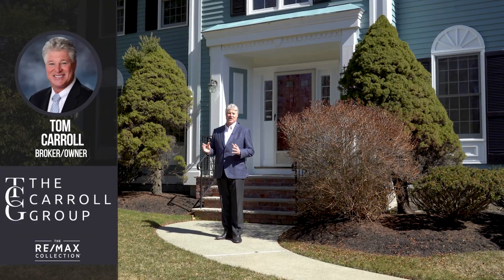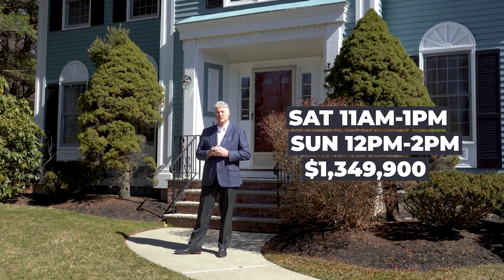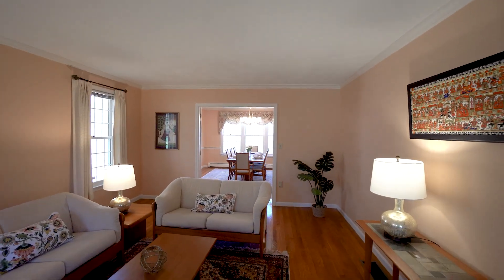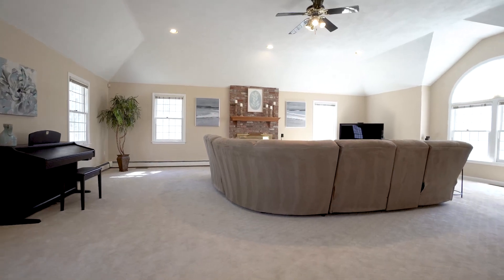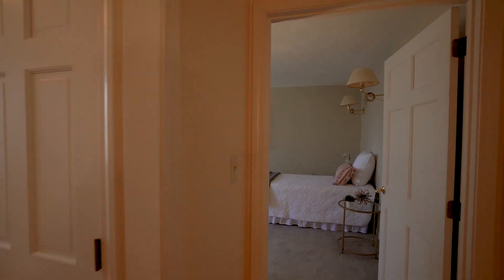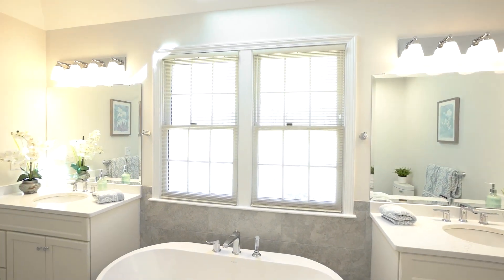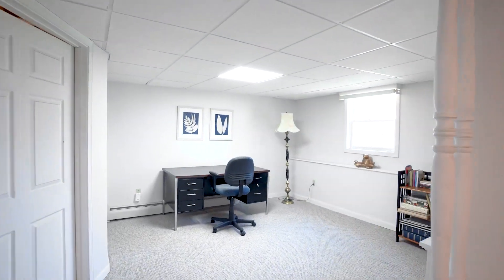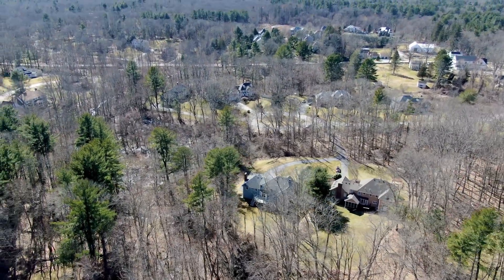8 Harper Circle Andover, MA $1,349,900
Open House Saturday 11-1 AND Sunday 12-2 (March 16 & 17)